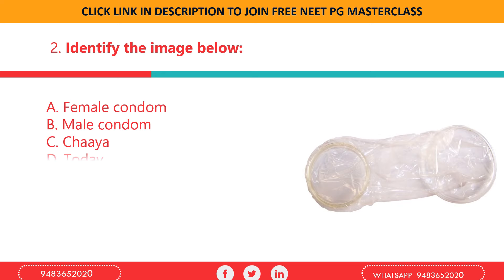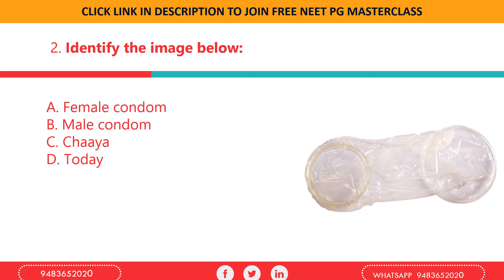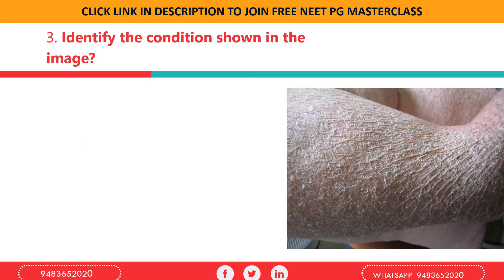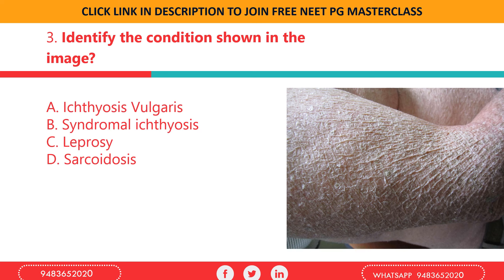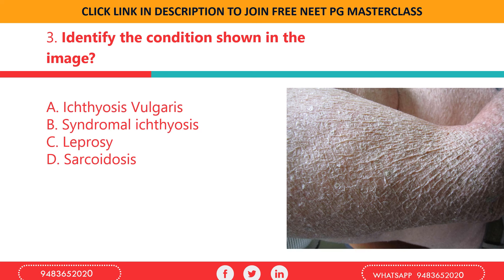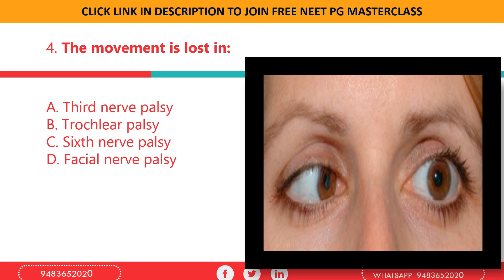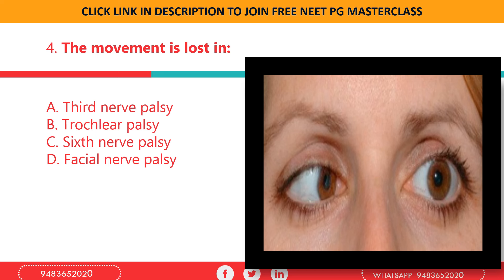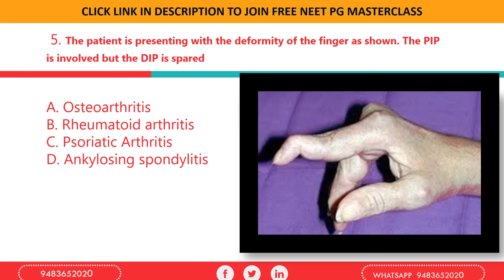NEET PG NEXT 2025/2024: The Ultimate MCQ Challenge | Prepare to Excel!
Welcome to the ultimate MCQ challenge for NEET PG NEXT 2025/2024! Are you ready to test your knowledge and sharpen your skills for one of the most crucial exams in your medical career? Look no further, because this is the perfect platform for you.

In this comprehensive MCQ challenge, we've curated a diverse range of questions meticulously designed to cover the breadth and depth of topics that you'll encounter in the NEET PG NEXT exam. From anatomy to pharmacology, pathology to microbiology, we've got it all covered.

Our questions are not only challenging but also reflective of the latest trends and patterns seen in previous NEET PG exams, ensuring that you're well-prepared for whatever the exam throws at you.

What sets this challenge apart is its interactive nature. You won't just be answering questions passively; you'll be engaged in a dynamic learning experience where each question serves as an opportunity to deepen your understanding and reinforce key concepts.

Whether you're a seasoned aspirant looking to fine-tune your knowledge or just starting your preparation journey, this MCQ challenge is tailor-made to suit your needs. It's not just about testing what you know; it's about empowering you to learn and grow with every question you tackle.

So, gather your study materials, brace yourself for the challenge, and embark on this journey towards NEET PG success with confidence. Don't just aim to pass; aim to excel. Join us now and take the first step towards realizing your medical dreams!